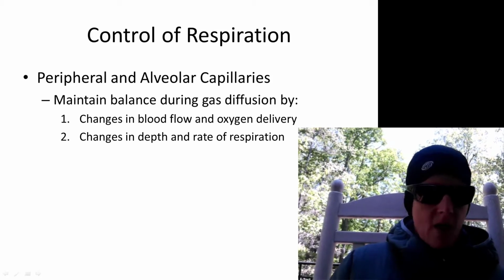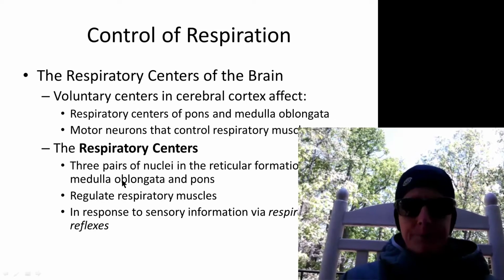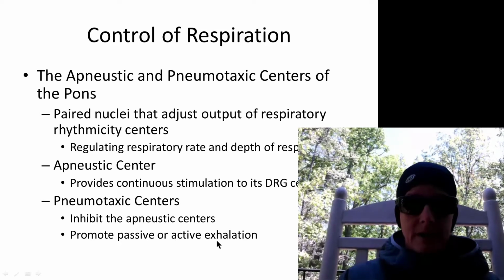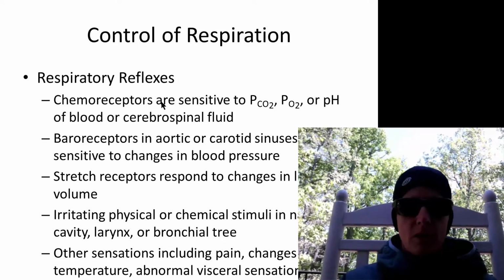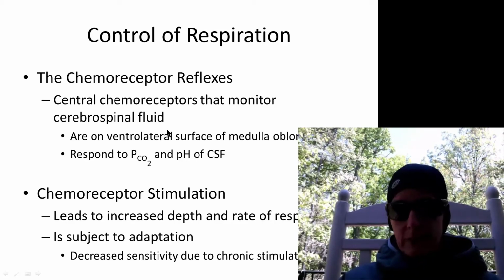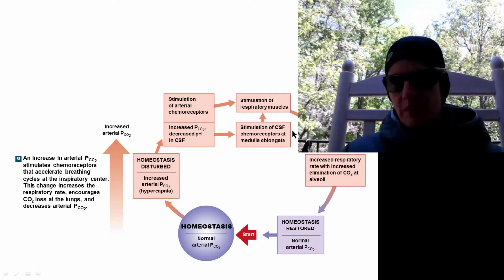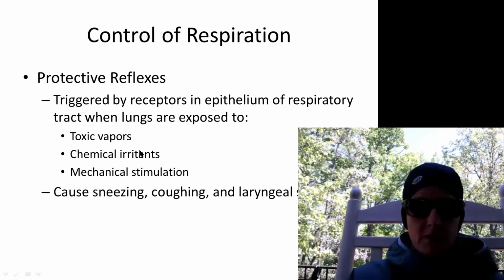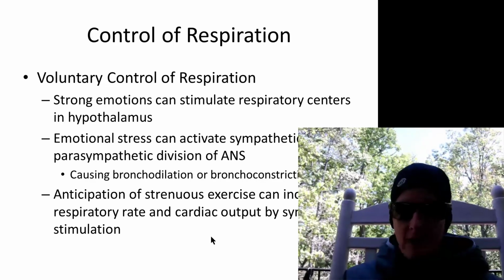Respiratory System: Part IV